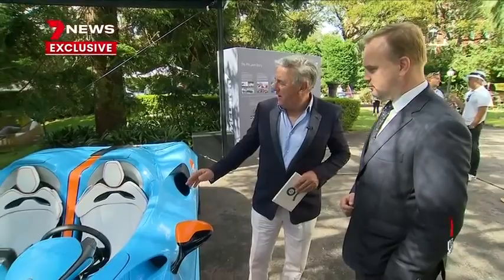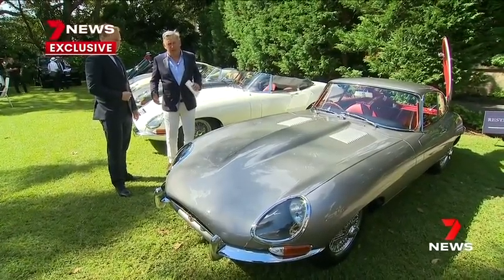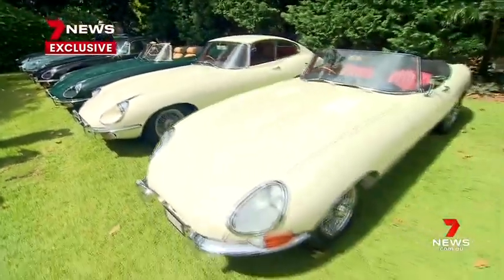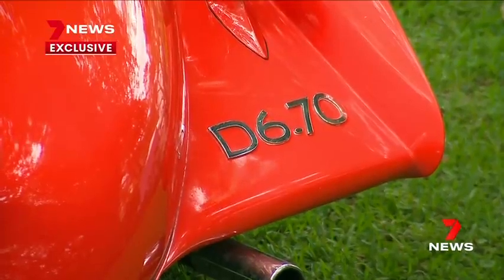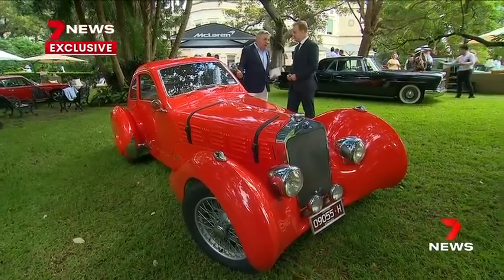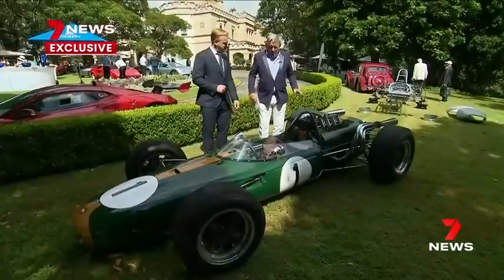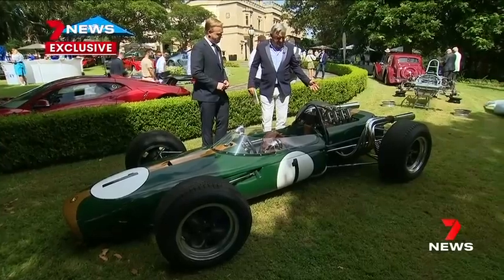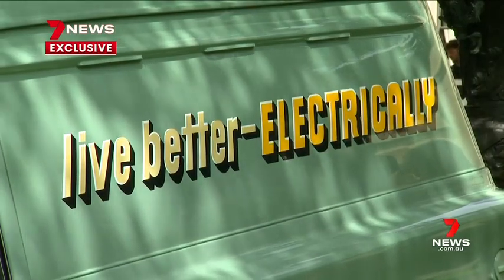7NEWS Extended | 2021 Sydney Harbour Concours d’Elegance